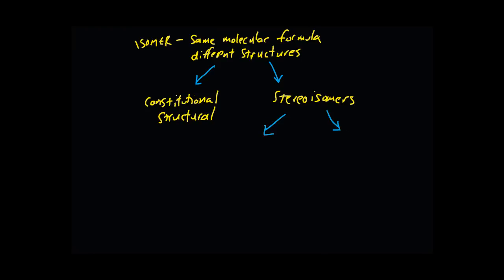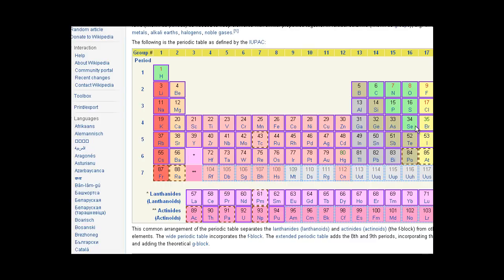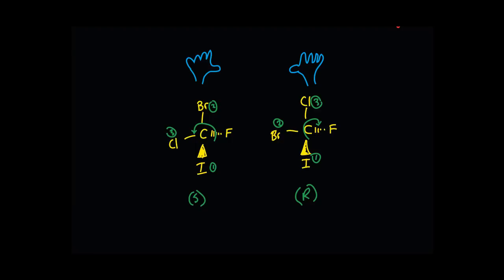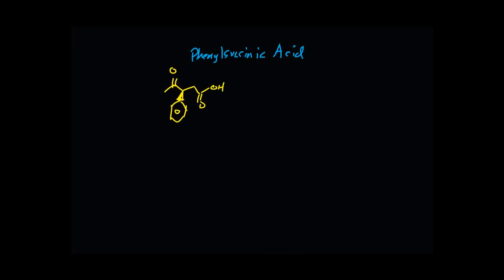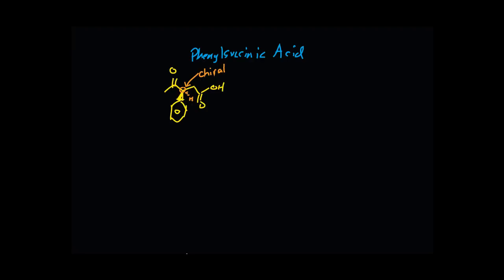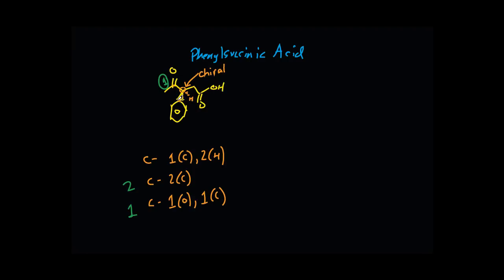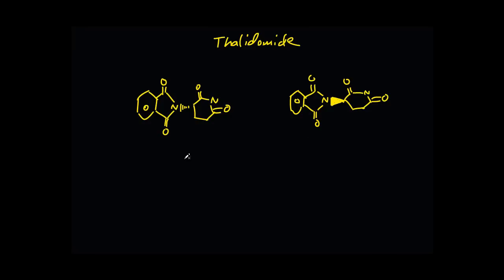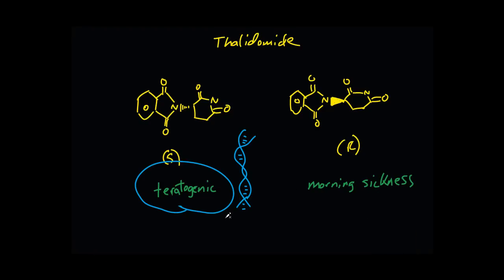Organic Chemistry - Enantiomers and Chirality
How to Distinguish Between (R) and (S) Isomers